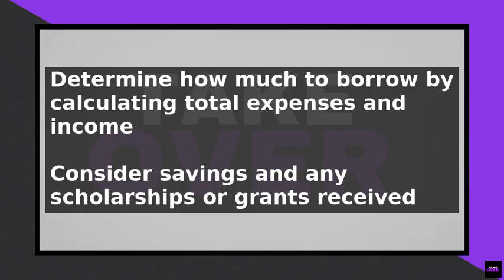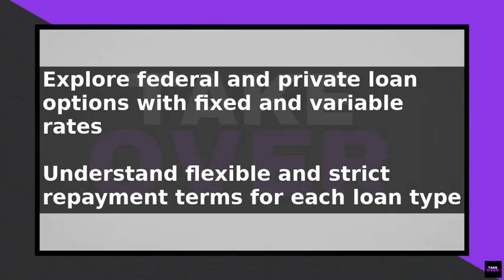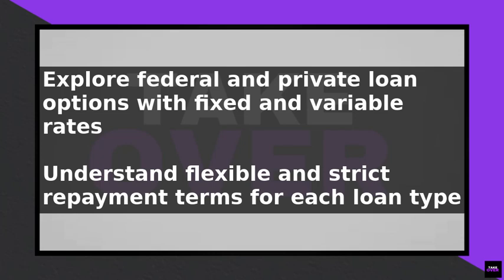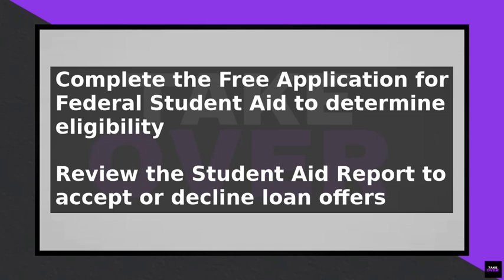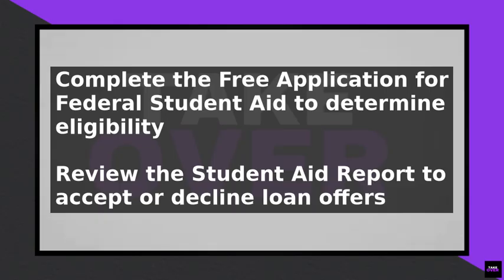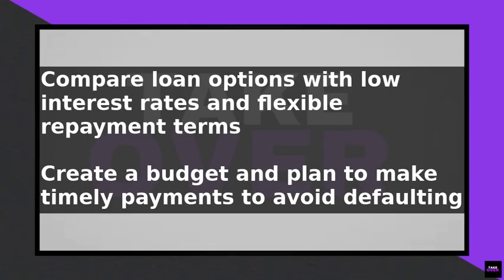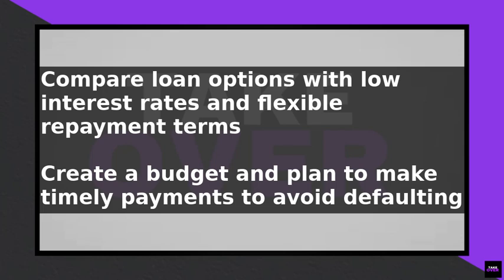How To Get A Loan For Students (2025)